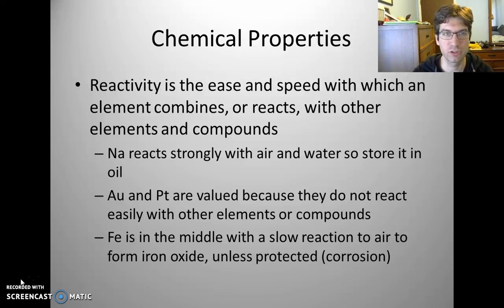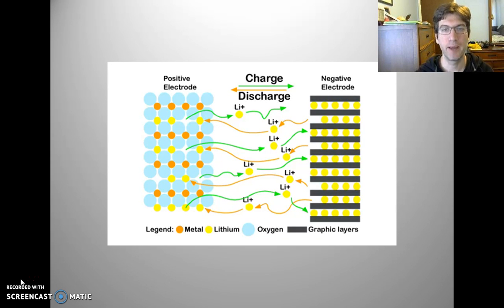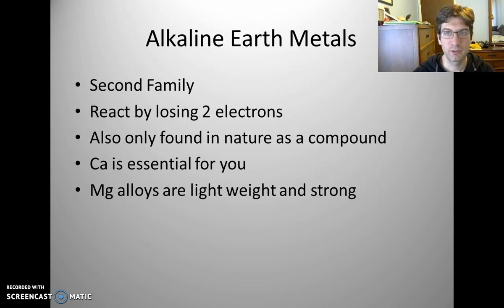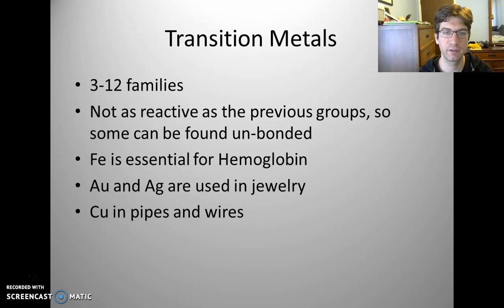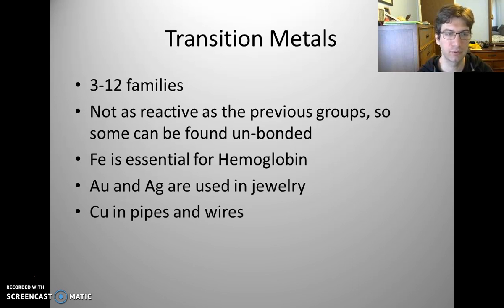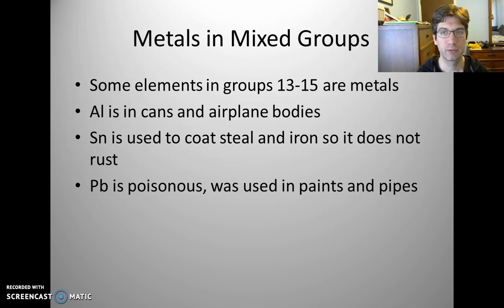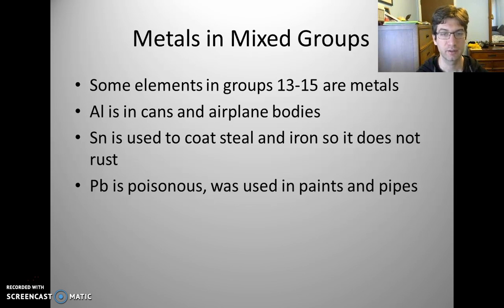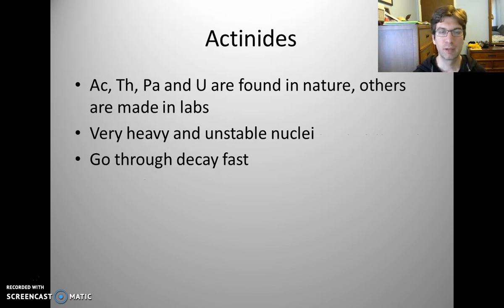Metals Part 2